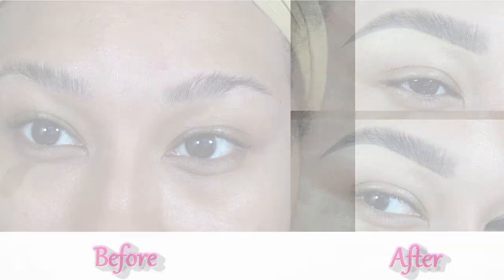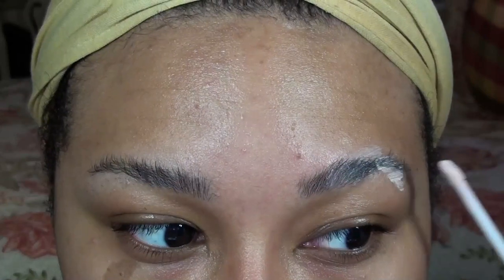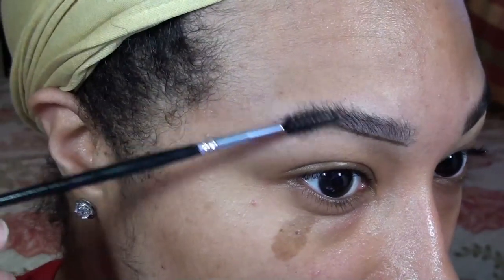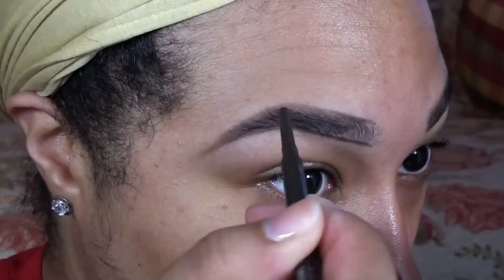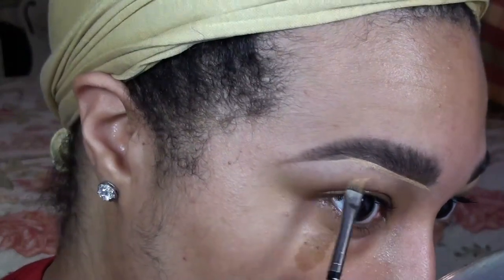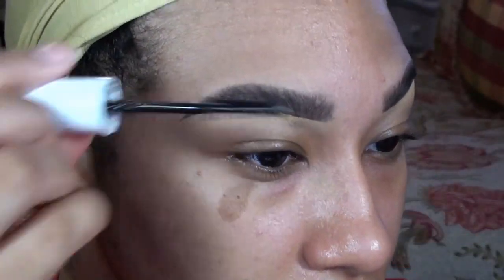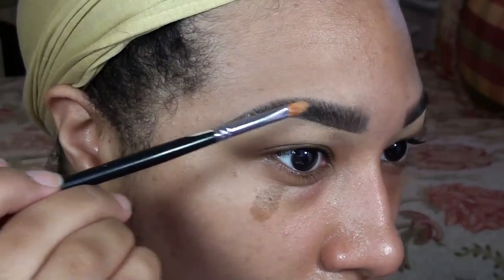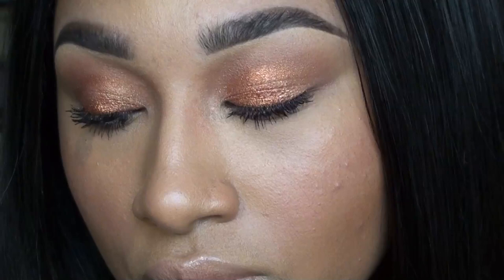My Updated Brow Routine (2014)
You guys have been requesting this updated routine via every social network I have! (LOL)

So here it is. My updated brow routine! It's quite different from my last routine because (1) I'm really  into fuller brows this time around and (2) You can definitely see more of my real brow hairs which makes the brows look naturally full.

Keep in mind that this is MY routine and what I personally think looks best on ME.

PRODUCTS USED:

Brow razor (no name)
Spoolie (no name)
Ruby Kisses Eye shadow primer
MAC Brow Crayon in Spiked
Fluffy angled brush (no name- to blend concealer)
Clear Brow Gel (no name)
e.l.f. Lock & Seal
Crown Brush C170-6 - OVAL TAKLON (to apply Lock & Seal)

MY HAIR & OUTFIT IN THIS VIDEO:

- 4 bundles of Sheena's Hair Emporium Virgin Indian Straight Hair: Indian Wavy in 18", 20" and 22" (x2) + a 14" Virgin Brazilian Straight lace closure (closure is by WOW African)

- NECKLACE: Baublebar

- EARRINGS: Banana Republic